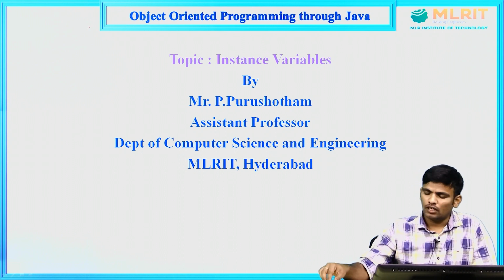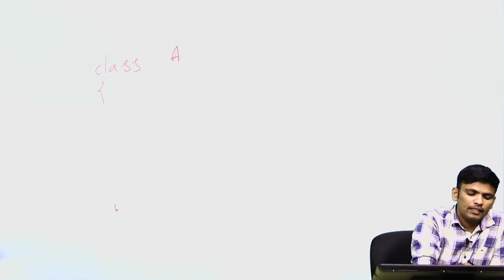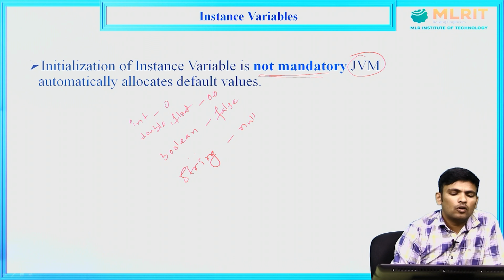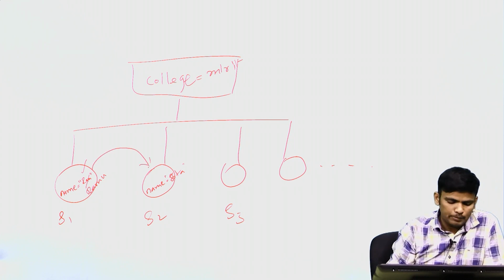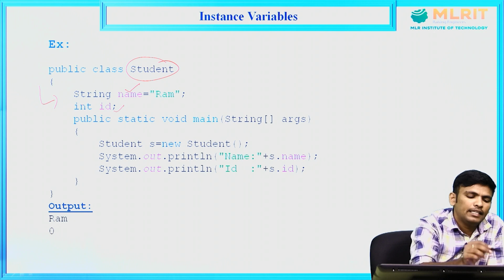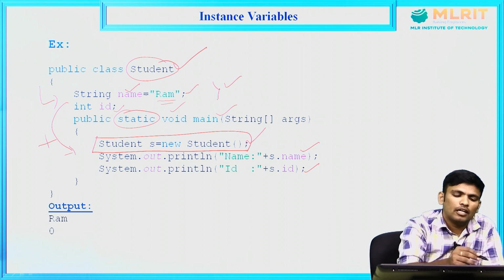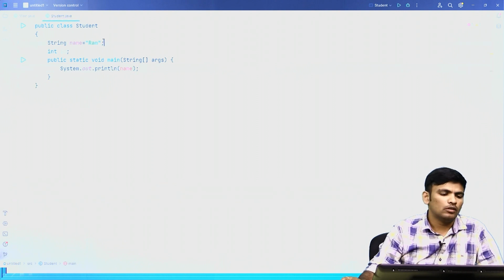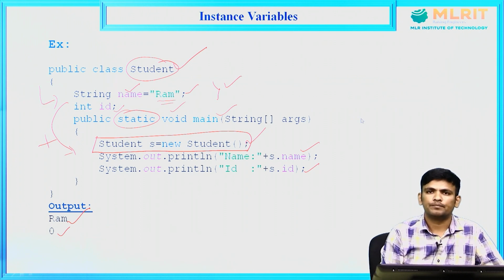LEC04| Object Oriented Programming Using Java | Instance Variables by Mr. P. Purushotham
LEC04| Object Oriented Programming Using Java |  Instance Variables
 by  Mr. P. Purushotham
Hyderabad.